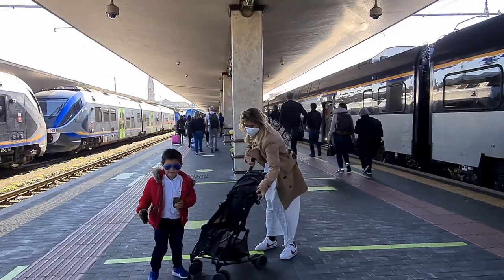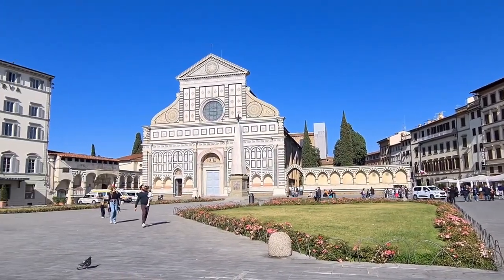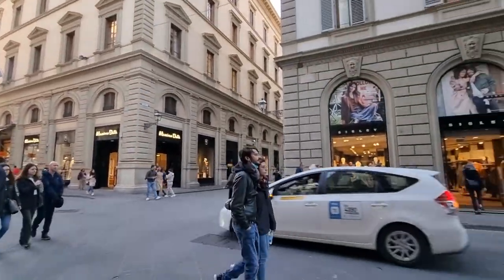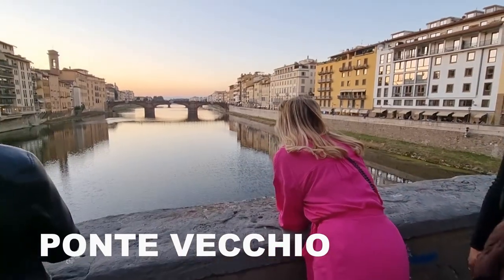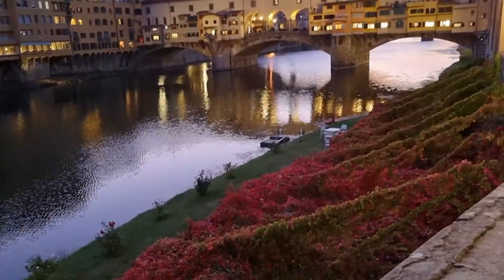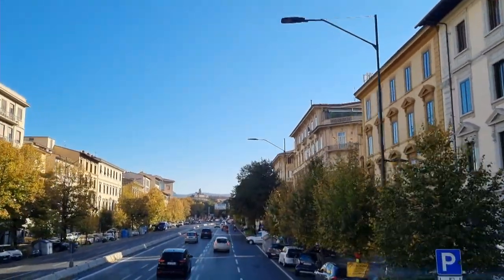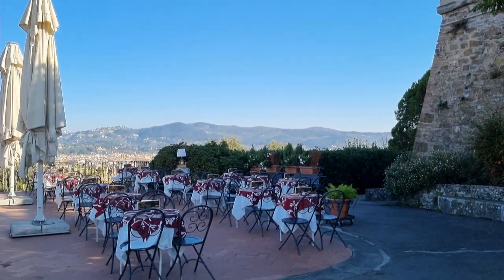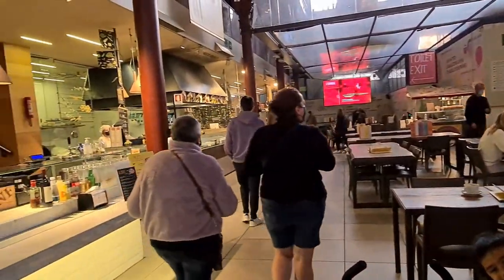Florence Italy Tuscany Travel | Top Attractions To See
A wonderland of art and architecture, all fuelled by Tuscan food and wine!
Things to see here in Florence!
1. Santa Maria Novella
2. Piazza del Duomo
3. Ponte Vecchio
4. Piazza dela Signoria
5. Baptistery of St. John
6. Piazzale Michelangelo
7. Basilica of Santa Croce
8. The Uffizi Gallery
9. Boboli Gardens
10. Palazzo Pitti
11. San Lorenzo
12. Mercato Centrale
13. Trattoria Dall'Oste Chianineria

💙If you like and enjoy my video please share and I hope You'll consider supporting my channel.

💚COPYRIGHT: All the footage was recorded and edited by Splendid Feet. I don't use any stock footage in my channel which is not mine. It is illegal to copy and use my video without permission. But you can share my video as you please and must include a link to my channel